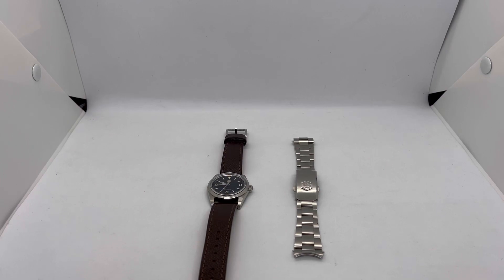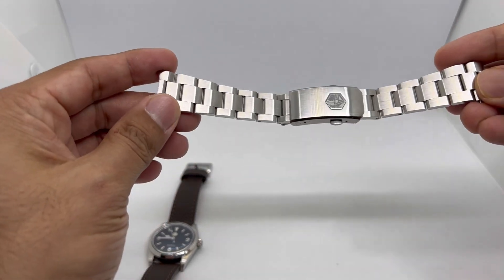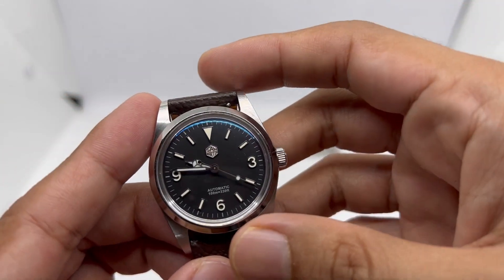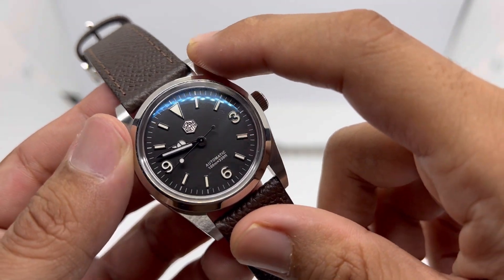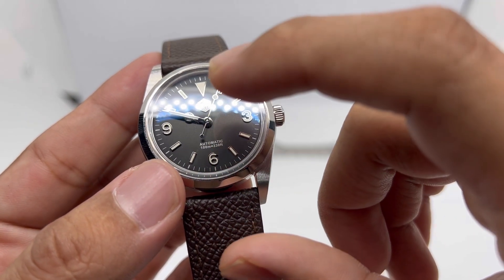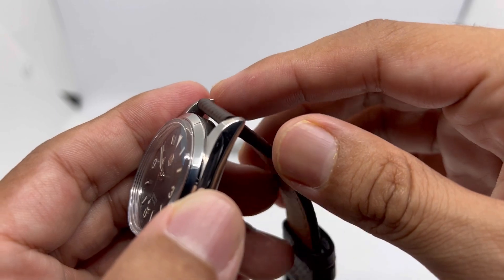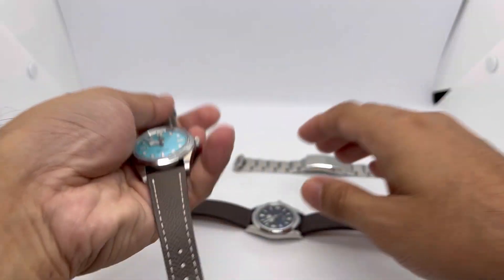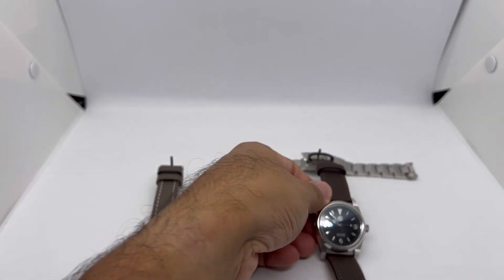WATCH before you BUY on AliExpress: San Martin SN021B-1 Explorer full review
Hello guys!
This is the full review of my most worn watch for 2022, yet.
The SN021B-1 is a simple watch, but it has it's own advantages.

Quick specs for the watch
1. Diameter: 37mm
2. Thickness: 11.3mm
3. Lug to lug: 45.8mm
4. Lug width: 20mm

Purchase links for the watches featured in this video as below
1. San Martin SN021B-1 Explorer (Use NMWATCH010 to get USD10 discount)

2. San Martin SN021B-2 BB36 Use NMWATCH010 to get USD10 discount)

3. San Martin SN0101 Epsom leather strap on SN021B-1

4. Taupe leather strap on SN021B-2